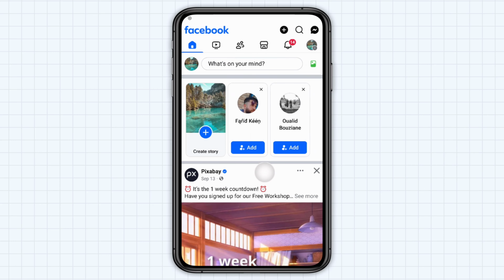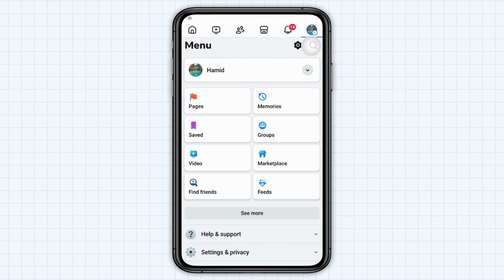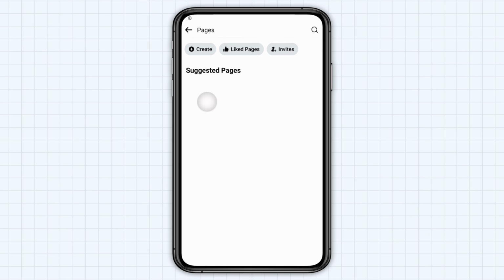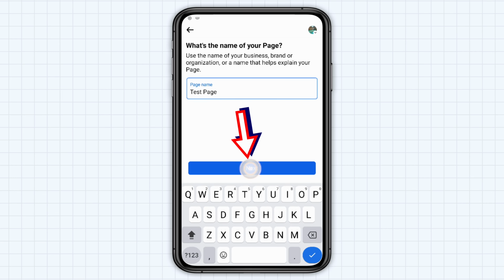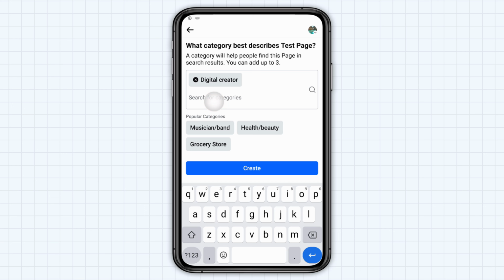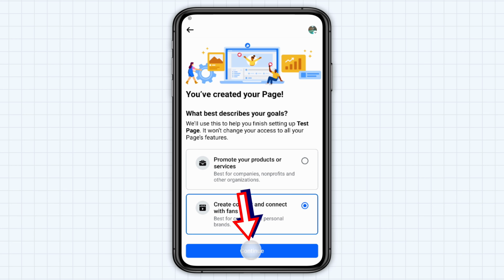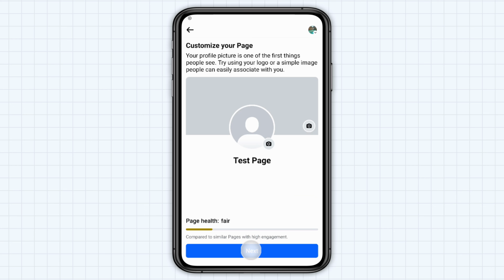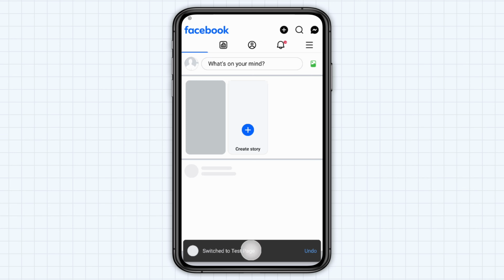How to Create a Facebook Page (2024 Update)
How to create a Facebook page? Watch this tutorial to learn how to create a Facebook page in 2024 in just a few easy steps.